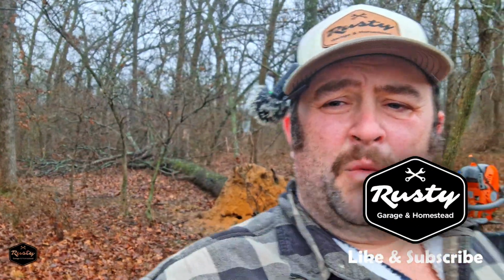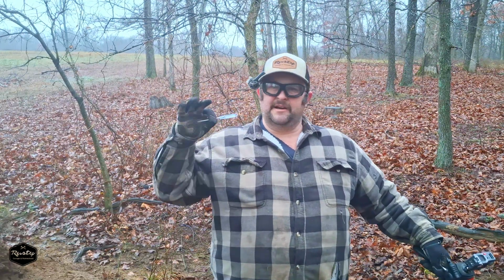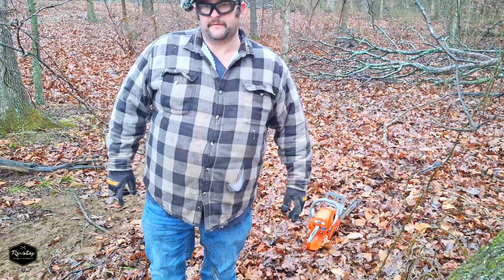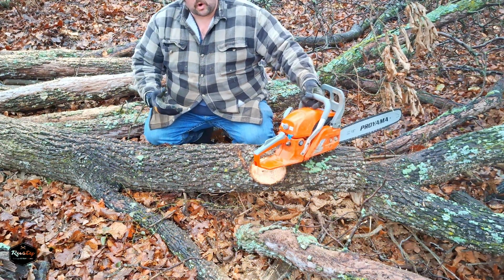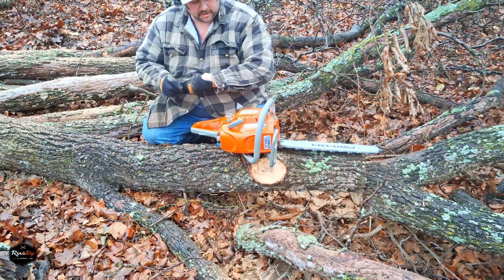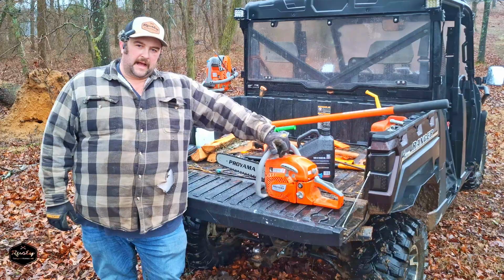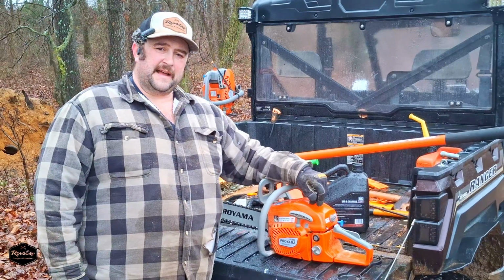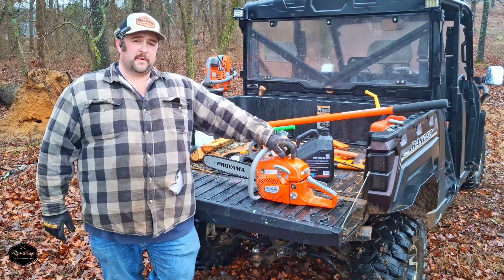CHEAP Amazon Chainsaw | Can We Fix It?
Today we are running the Proyama PCS62 chainsaw to see if we can get it to line out by tuning on the carburetor. This chainsaw has a purpose and is a cheap option for people needing the occasional use saw.
Brandon Fischer's channel @Brandon.Fischer

Links
Proyama Chainsaw

Valvoline Moly Grease
Lucas Red "N" Tacky
Grease Gun Coupling
Weld On Bucket Hooks
Log Tongs
Outback Wrap
Outback Wrap Hose Markers
Black Nitrile Gloves

My Video Gear: ↓↓↓
Samsung A35
DJI OSMO Mobile 6
DJI Action 4
DJI Action 4 Ex Battery
DJI Mini 4 Pro
DJI Osmo Quick Release
Mini 4 Pro ND Filters
Mini 4 Pro Hard Case
2TB SSD
14TB HHD
Micro SD's
M18 Allienware Laptop